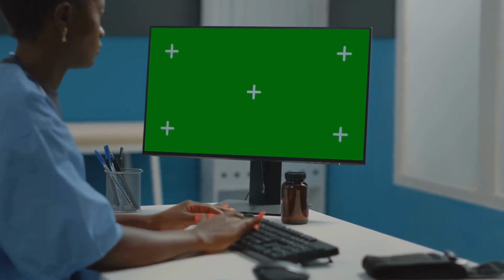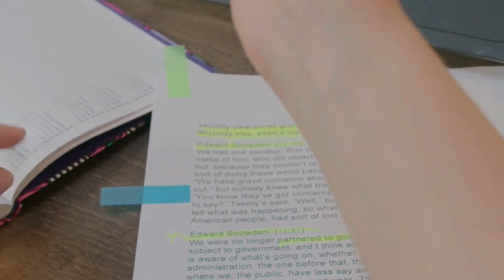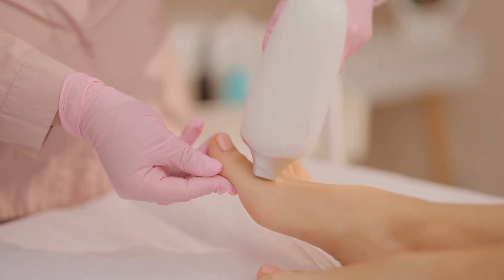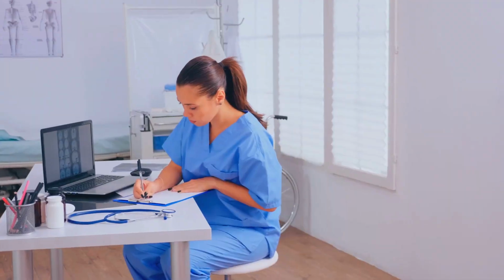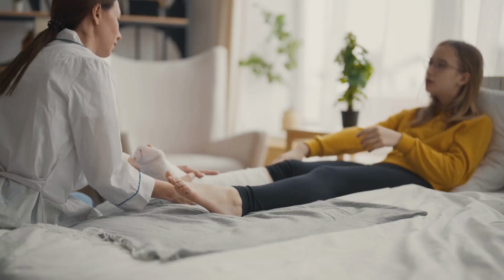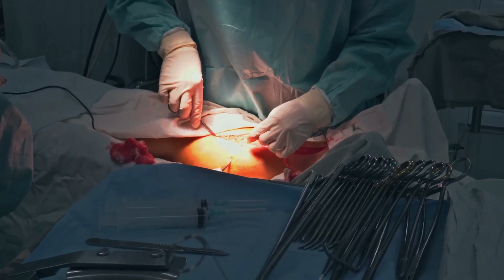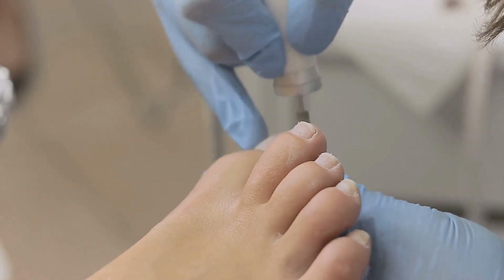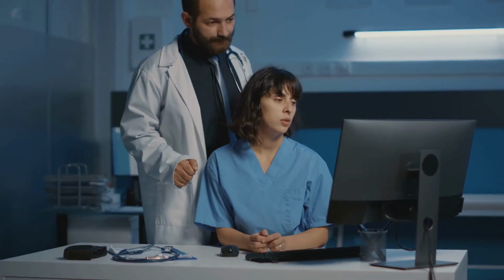Podiatry Coding Overview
Dive into the intricate world of podiatry coding with our comprehensive lesson on CPT, ICD-10-CM, and HCPCS guidelines! This video offers three detailed solutions that are meticulously crafted to ensure compliance with current coding standards and Medicare's NCCI edit policy. Whether you're a novice or a seasoned coder, you'll gain valuable insights into best practices and complex scenarios in podiatry coding. Enhance your skills and understanding of accurate coding to optimize reimbursements and improve patient care.